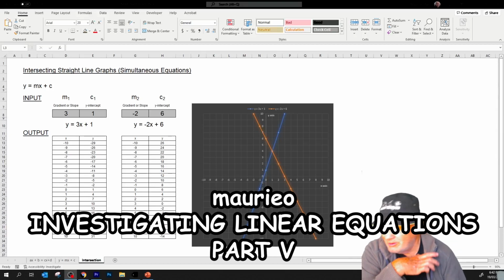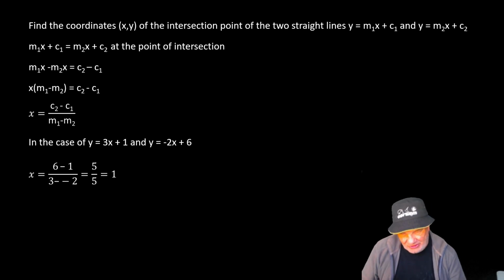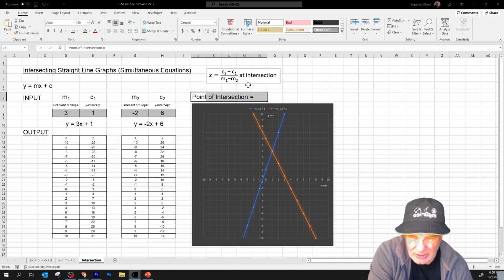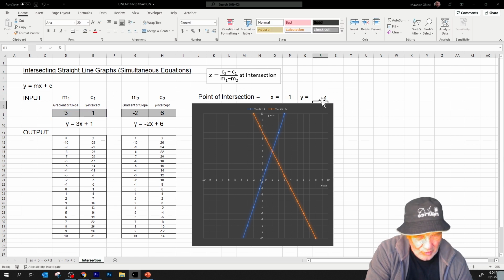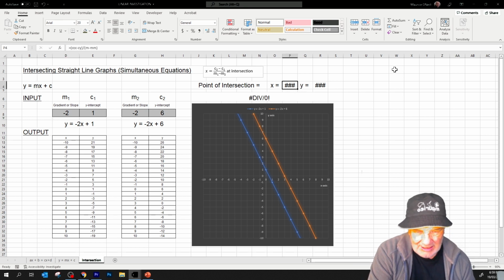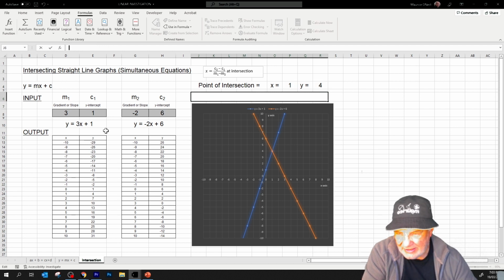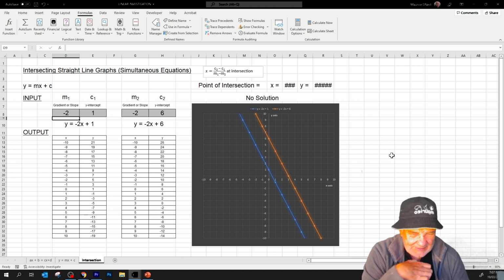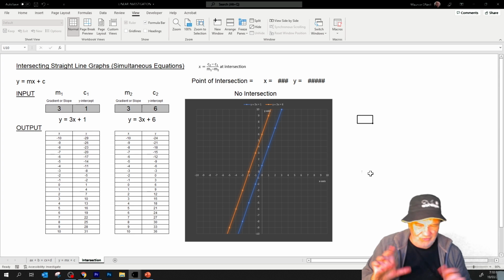maurieo INVESTIGATING LINEAR EQUATIONS PART V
Part V the final part in a series of videos looking at linear equations